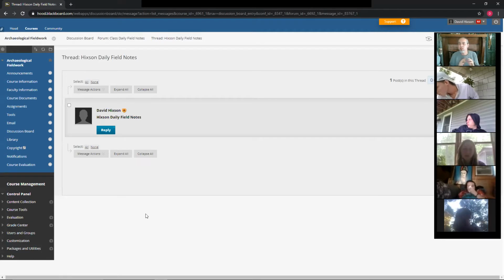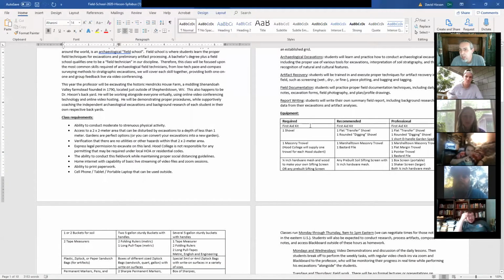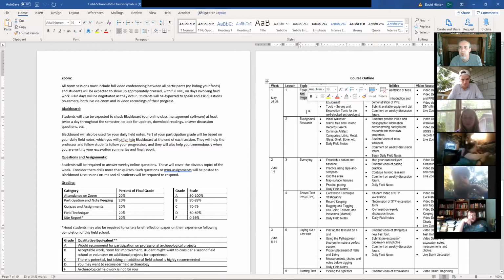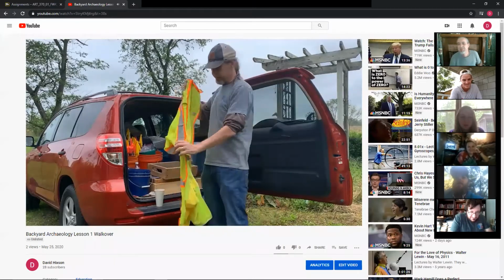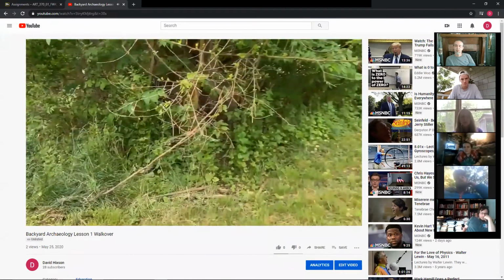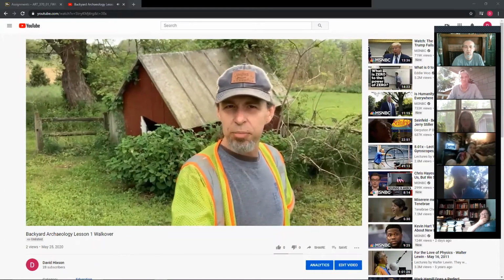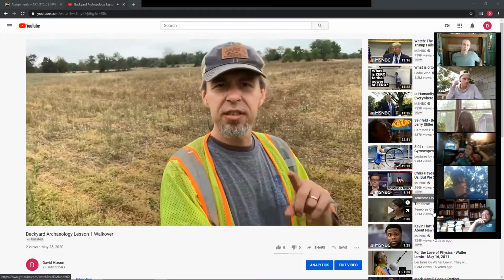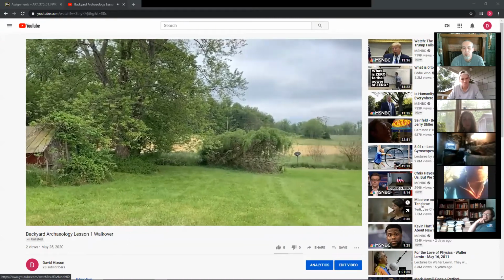Backyard Archaeology Class Orientation Zoom Session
Class introduction via Zoom. Covering the intro videos and your use of Blackboard. Remember that full-resolution versions of my videos are available in our weekly folders on Blackboard.